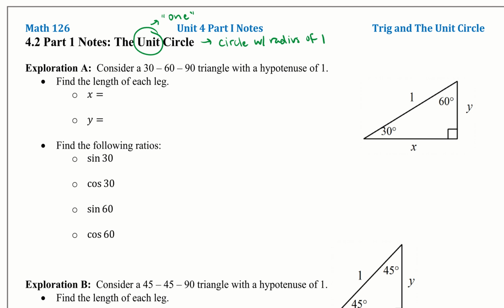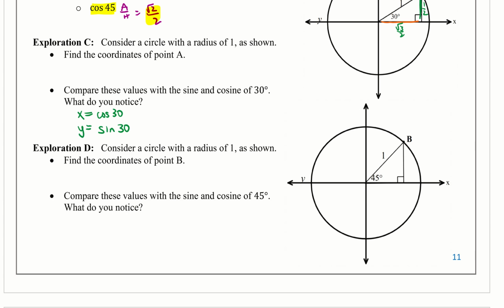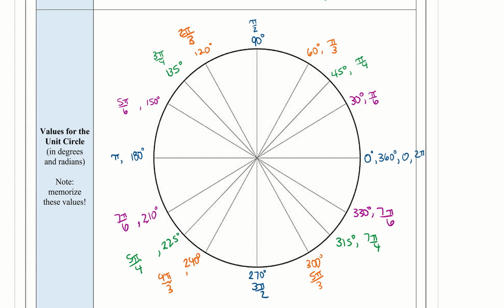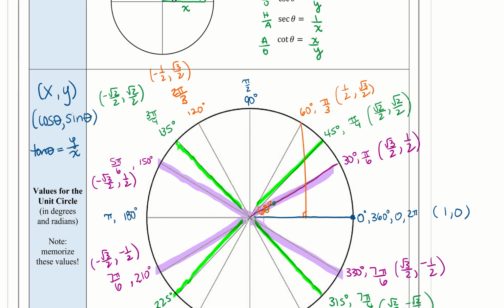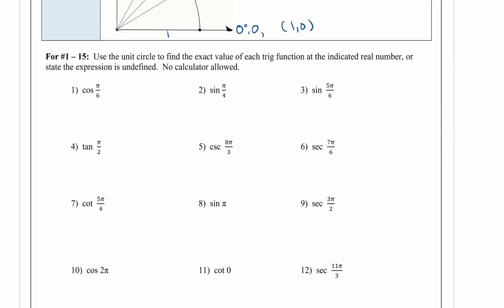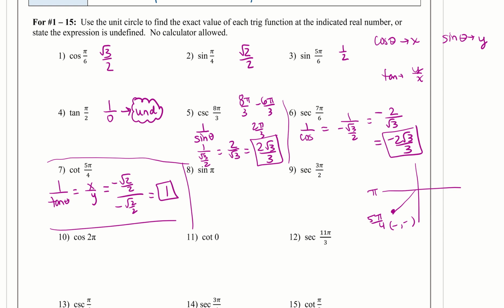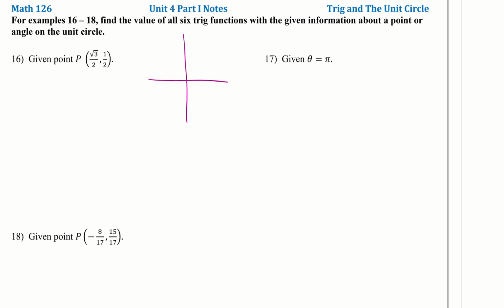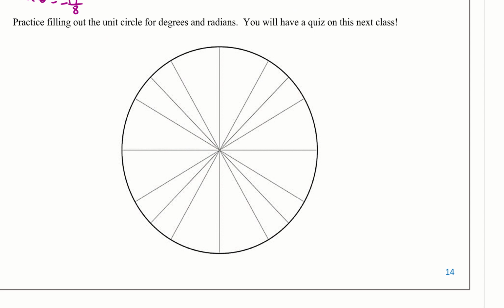4.2 Day 1 Notes